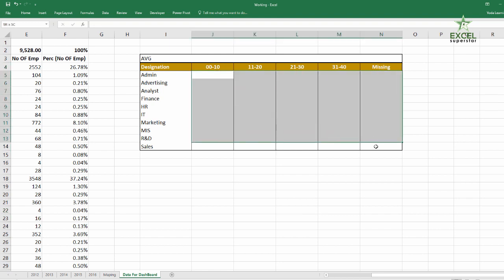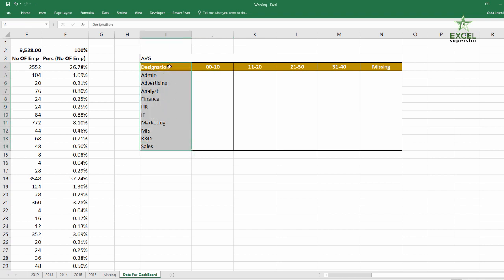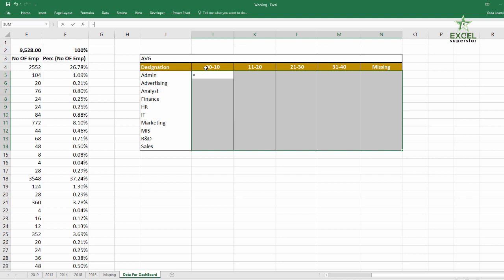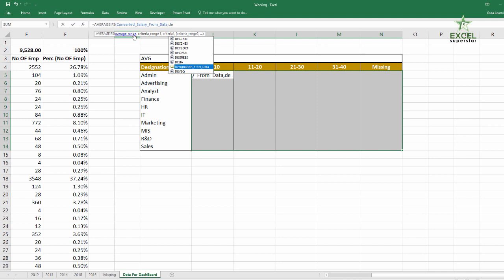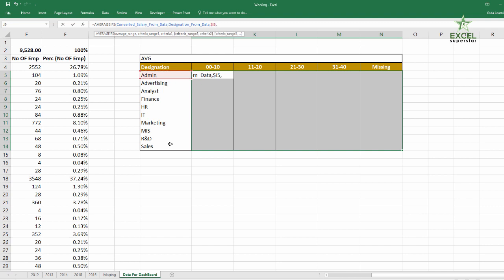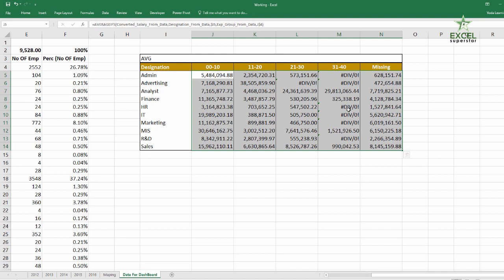0321 Using Average to get Designation Wise Experience result